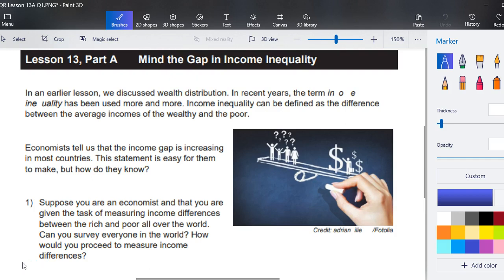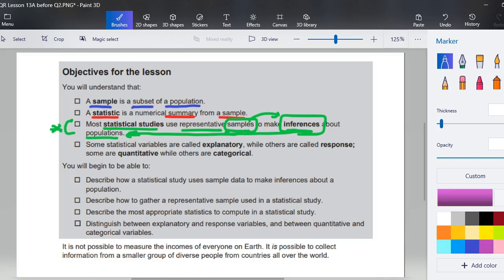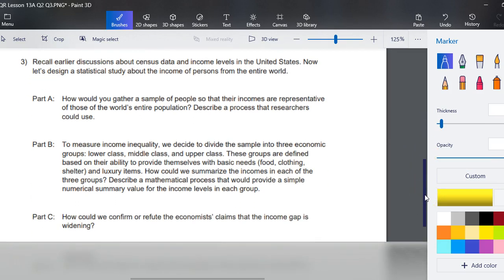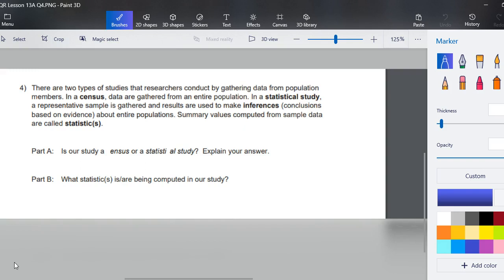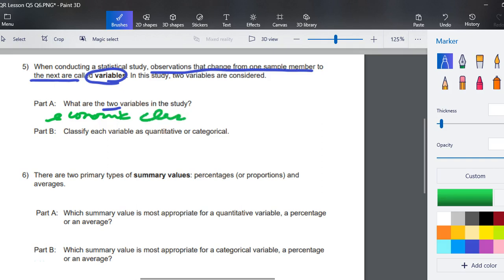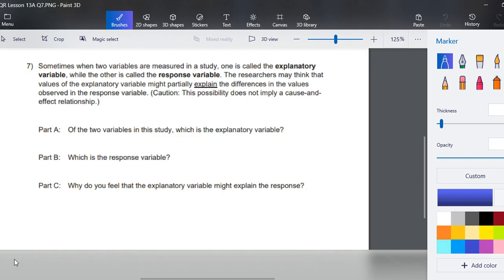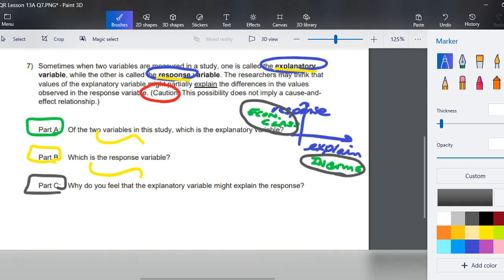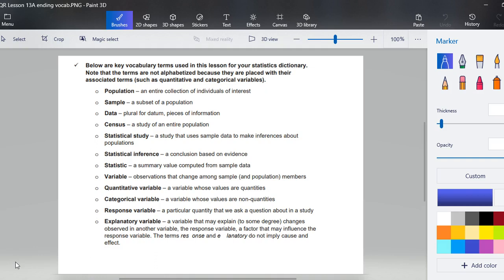QR Lesson 13A